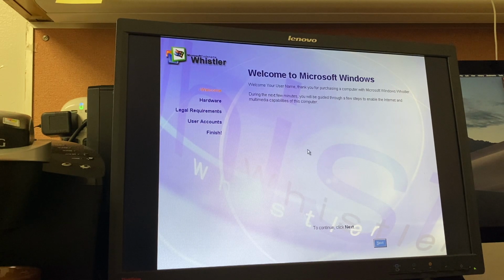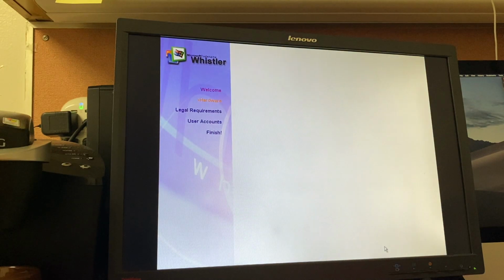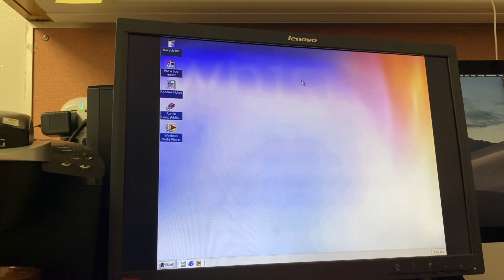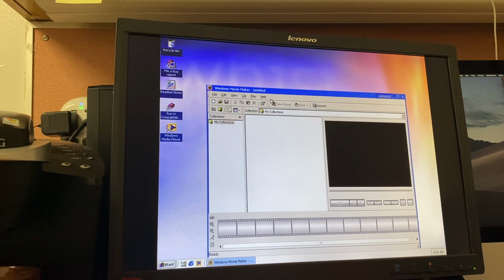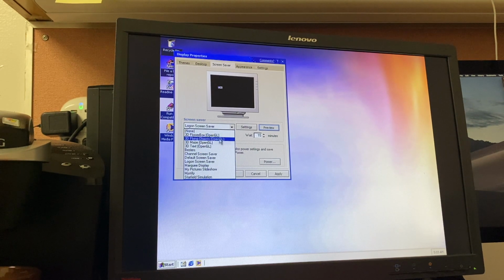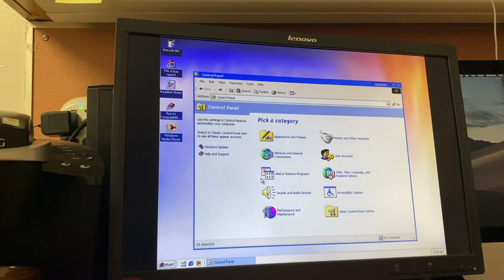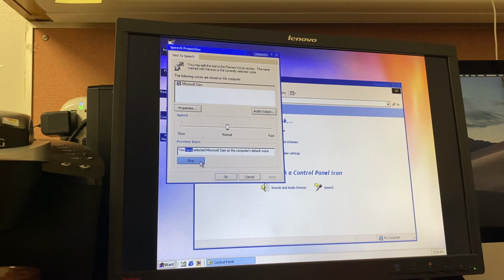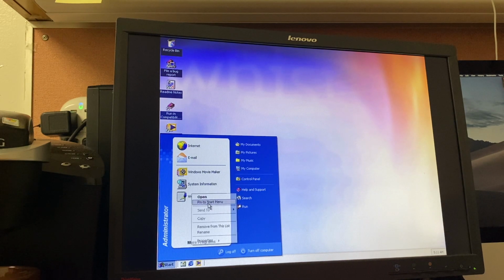Software Overview: Windows Codename "Whistler" Beta 1 (build 2296)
In today's software overview video, we take a look at the official Beta 1 build of Microsoft's Codename Whistler OS, also referred to as build 2296, compiled October 24, 2000.